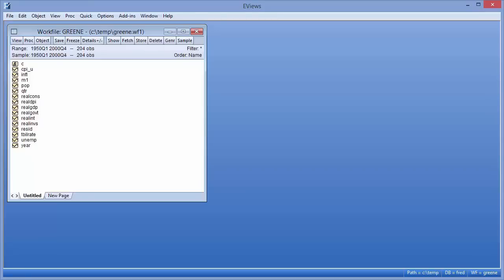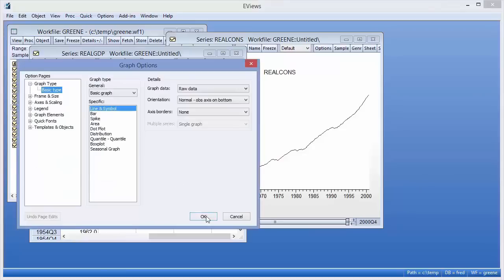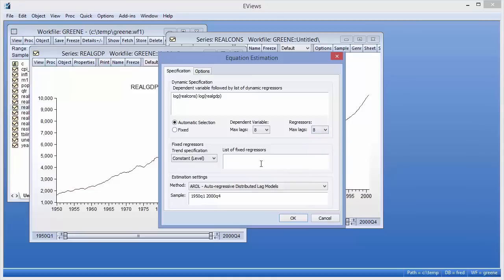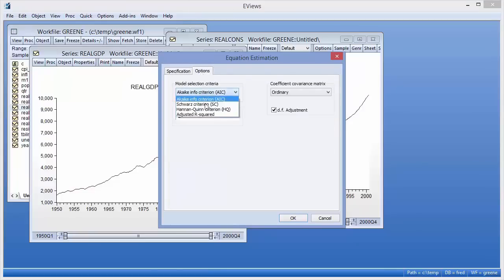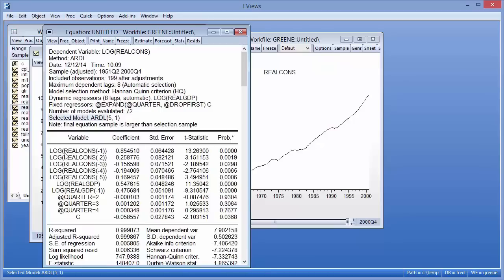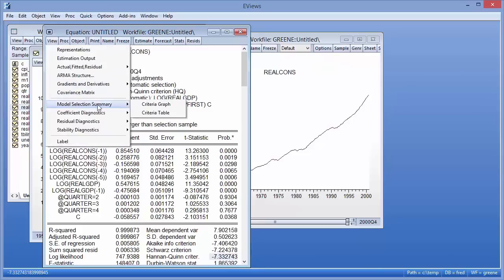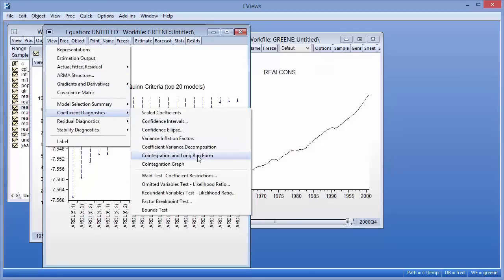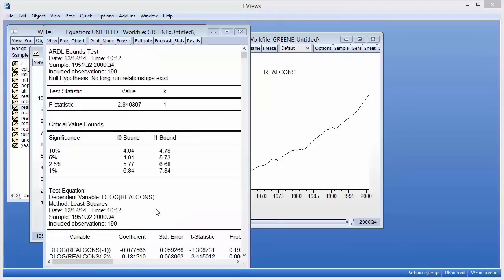ARDL Estimation in EViews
ARDL Estimation in EViews 9, featuring bounds testing, cointegrating and long run forms, and automatic lag selection.

EViews' handling of ARDL has been slightly changed since this video was made.